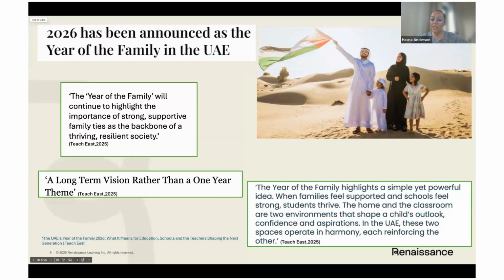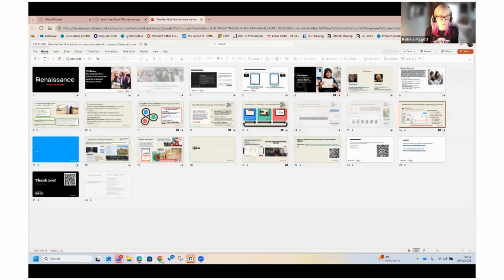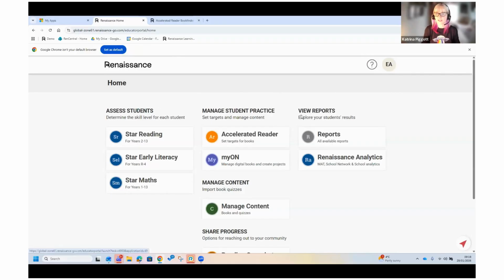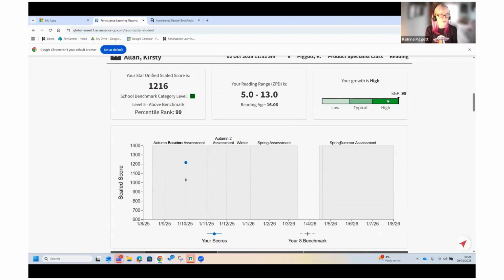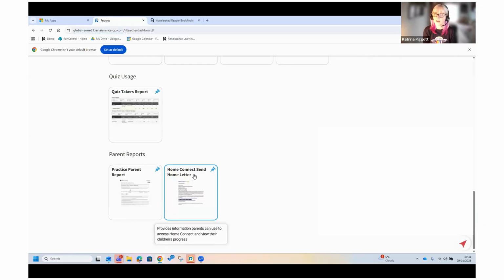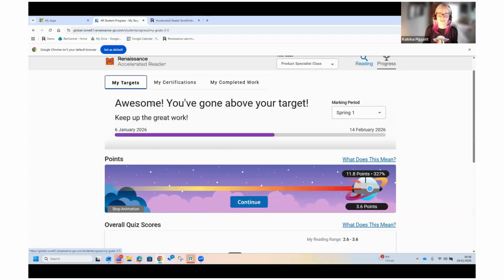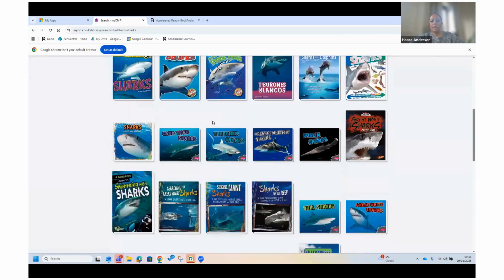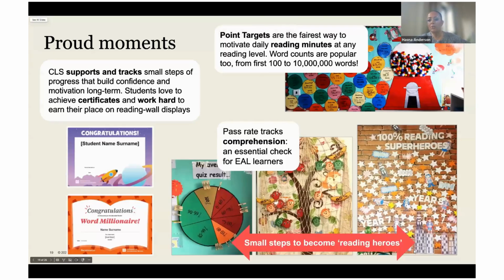Families first: How schools can empower parents to support literacy at home.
In support of the UAE’s Year of the Family, this session explores how schools can strengthen the home–school connection to boost reading development.
Designed for educators using any part of Renaissance’s Complete Literacy Solution—Star Reading, myON, or Accelerated Reader—or those new to the solution entirely, this session offers strategic insights and practical tools to maximise impact and support literacy at home.

Learn how to empower families to confidently support reading, increase engagement, and make literacy a shared, joyful experience beyond the classroom.
What you'll gain from this session:

• An introduction to the Renaissance’s Complete Literacy Solution

• Explore practical ways to use CLS data and reports to guide parents in supporting their child’s reading journey.

• Discover how features like book recommendations, personalised goals, and reading quizzes can help foster independent reading habits at home.

• Learn effective strategies to build family engagement through celebration, shared reading, and consistent progress tracking.

• See how schools are using CLS tools not only to accelerate reading growth, but also to build stronger, more collaborative relationships with families.